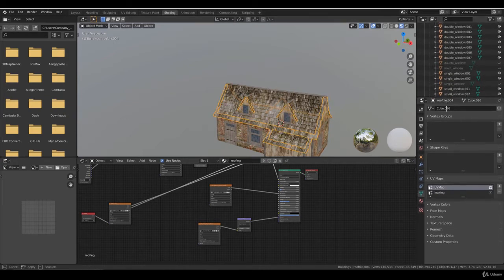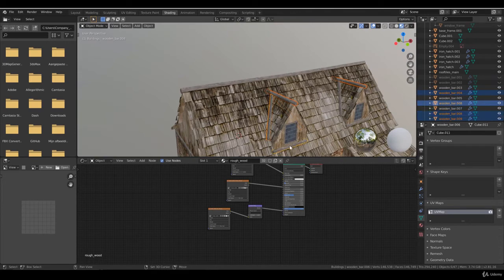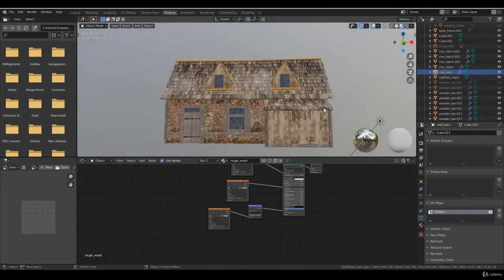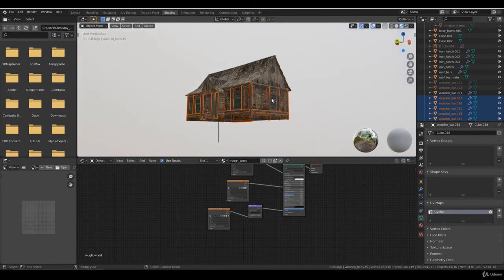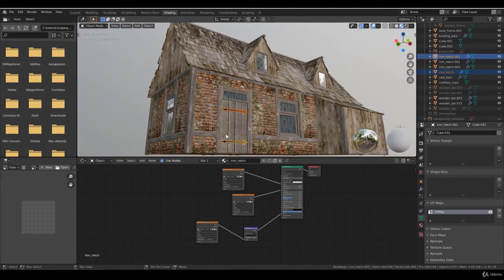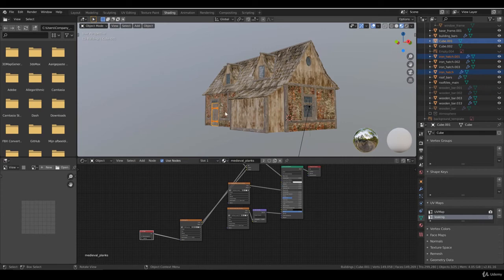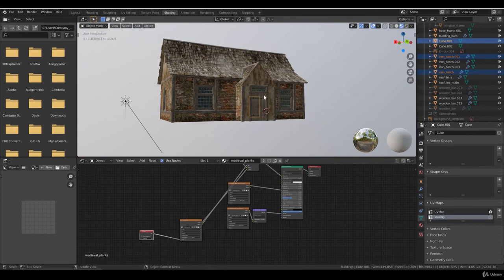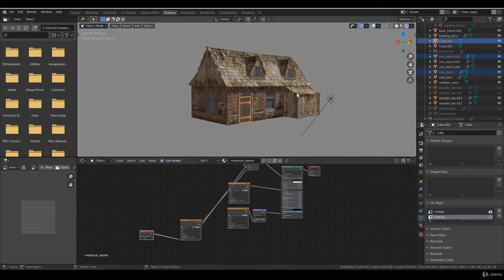092 Lecture 25 improving building materials